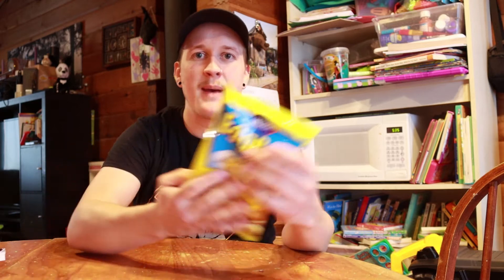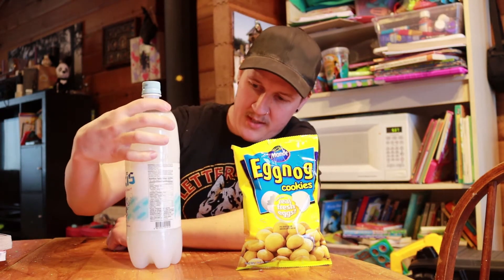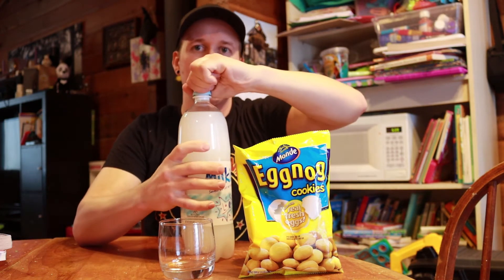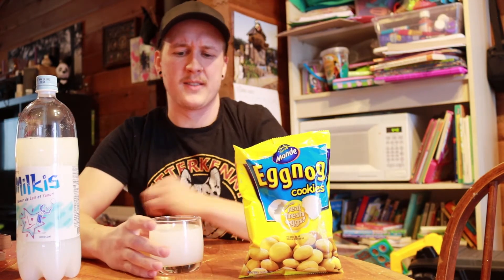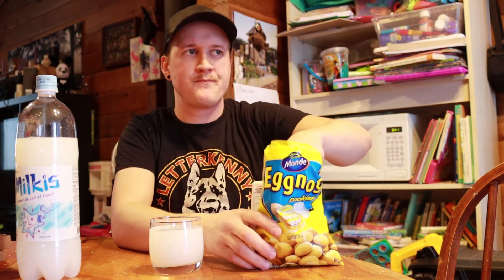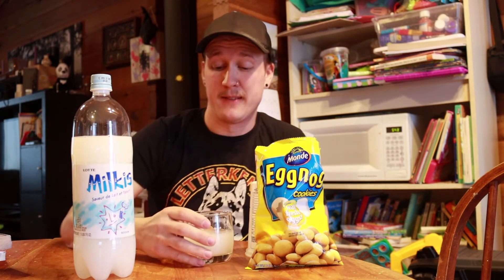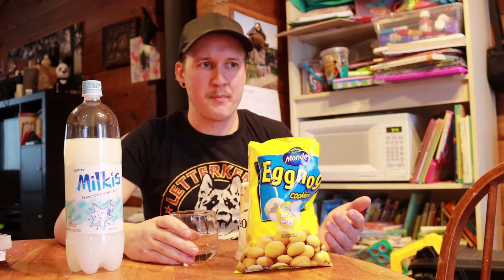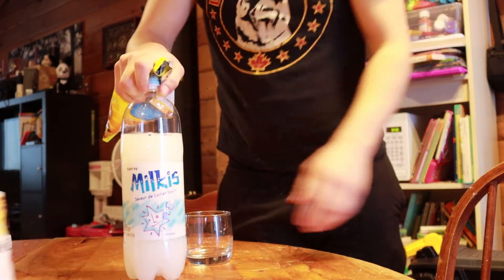Milkis and Eggnog Cookies || Food Review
Just picked up a quick snack at the grocery store!
Lets try it out!
Milkis and Eggnog Cookies!!

-M